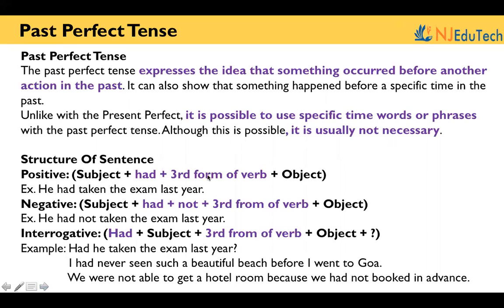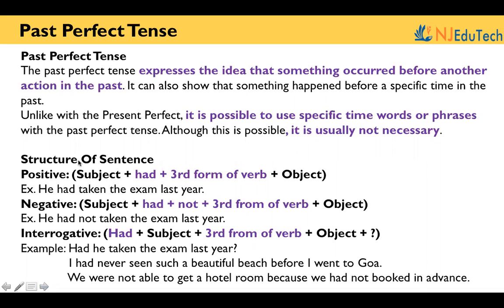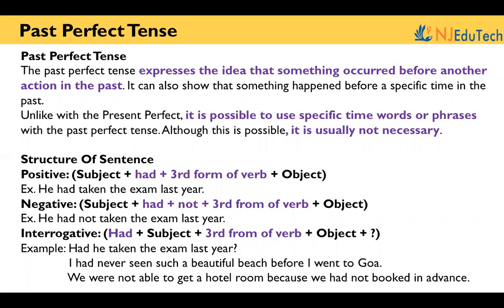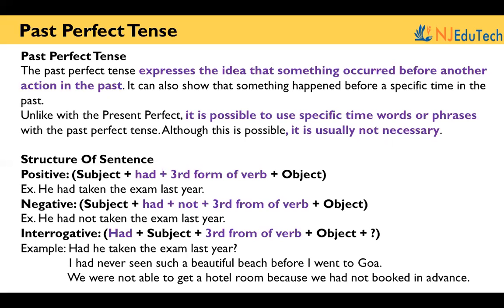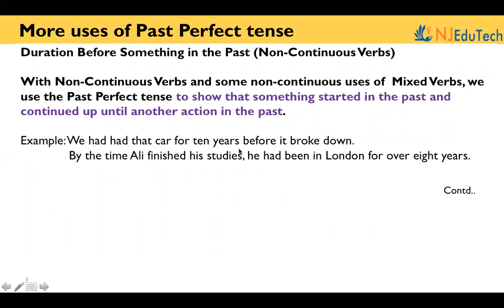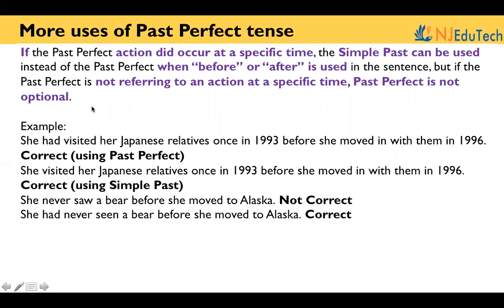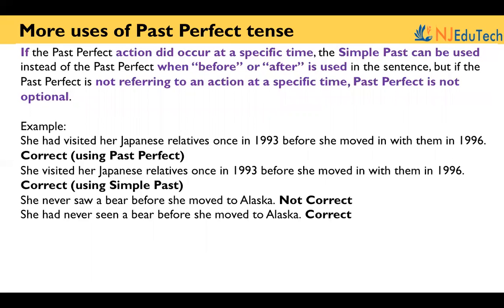Past Perfect Tense Definition and Examples 2